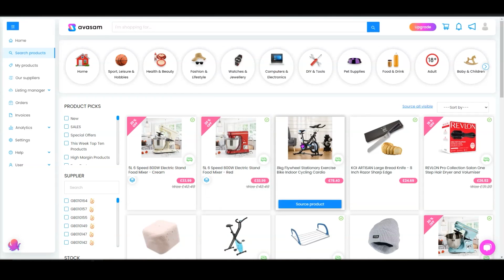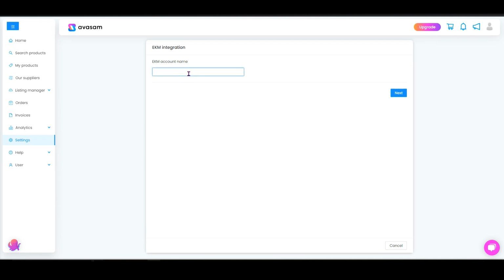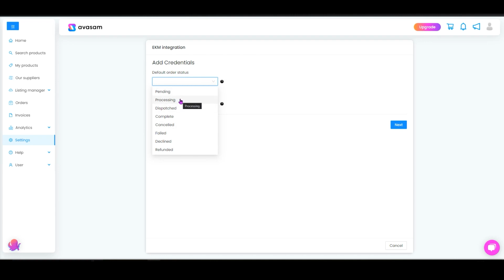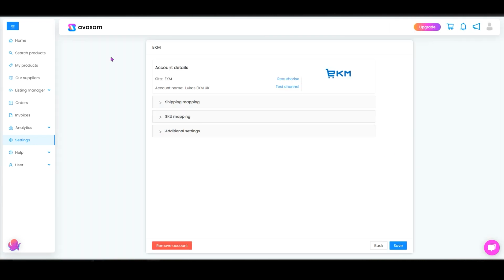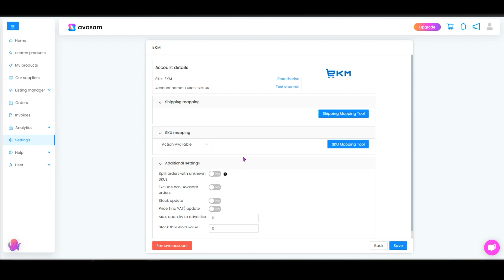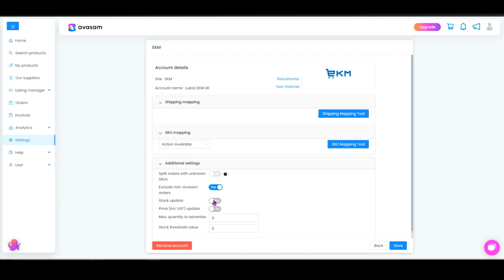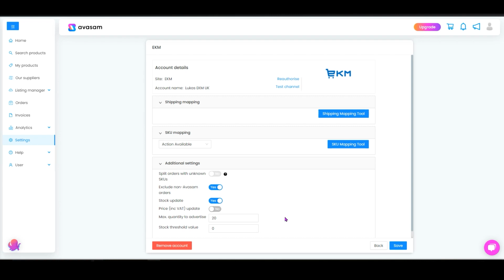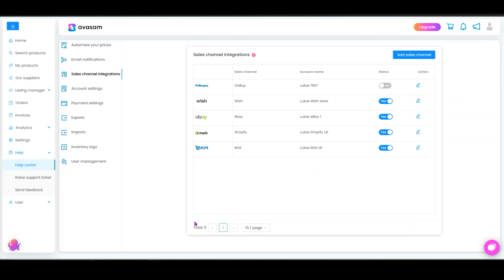𝗔𝘃𝗮𝘀𝗮𝗺 𝗔𝗰𝗮𝗱𝗲𝗺𝘆 - Chapter 3.5: Sales channel integration: EKM